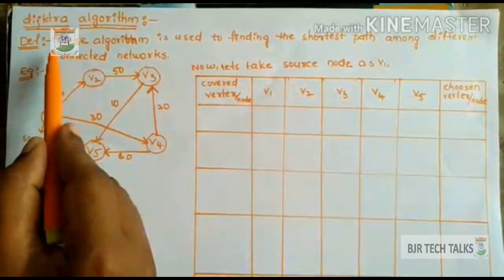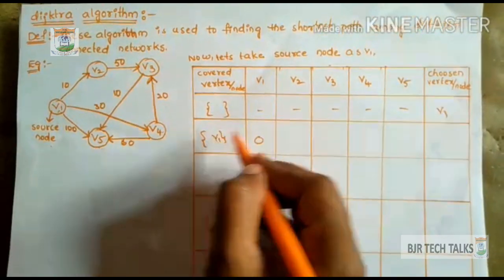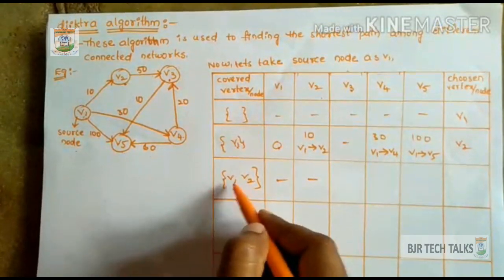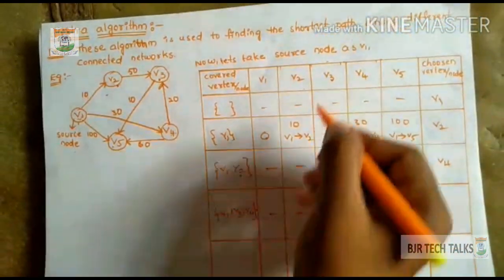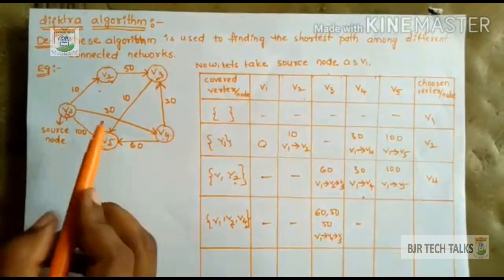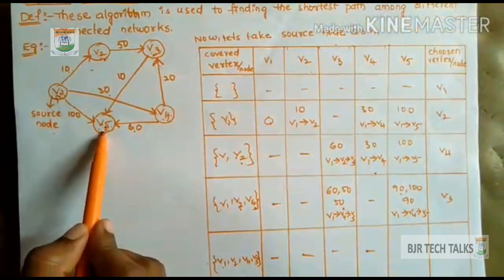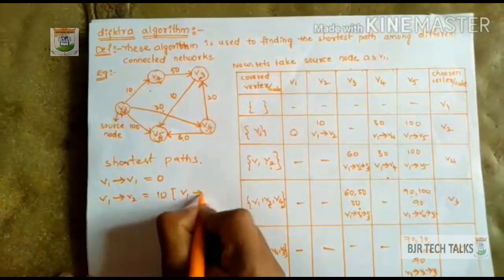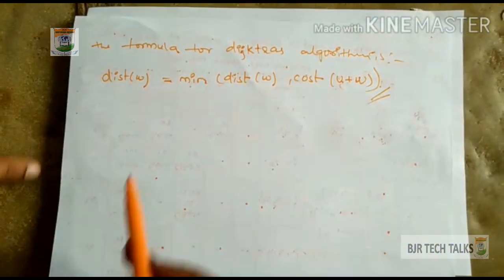Dijkstra's Algorithm|Shortest Path|Computer Networks|Swathi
This video lesson gives a simple explanation of Dijkstra's algorithm to find the shortest path during data transmission in computer networks.